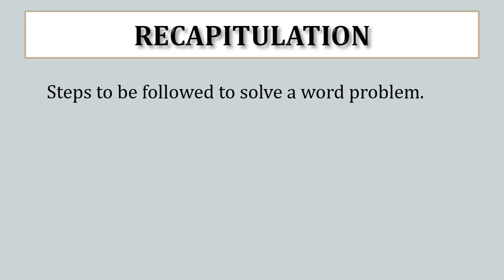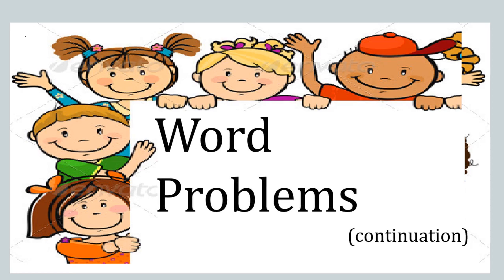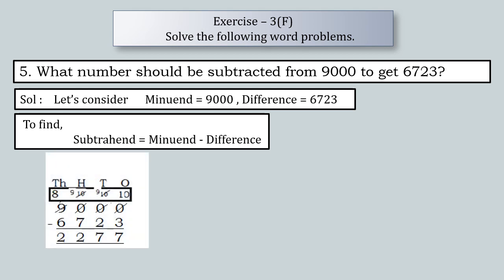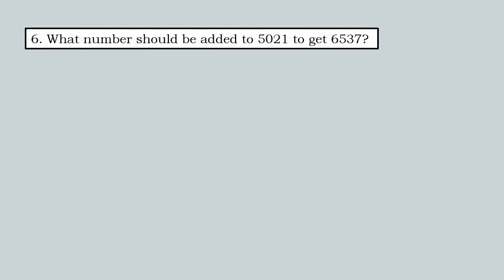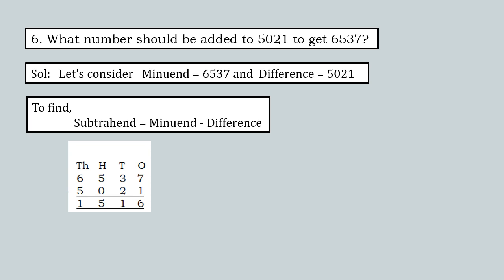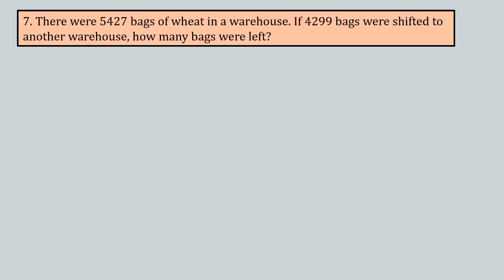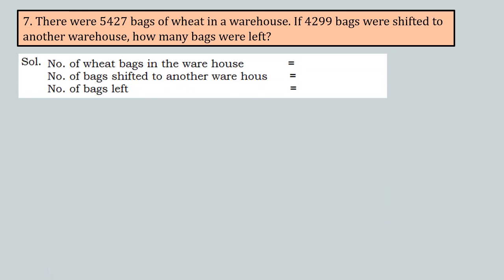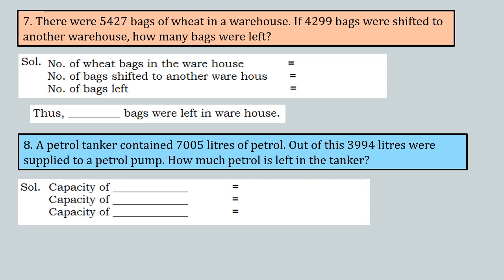Gr 4 Ex 3F Word Problems Continuation 29 06 20